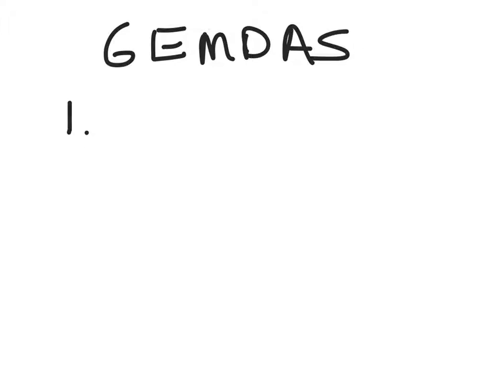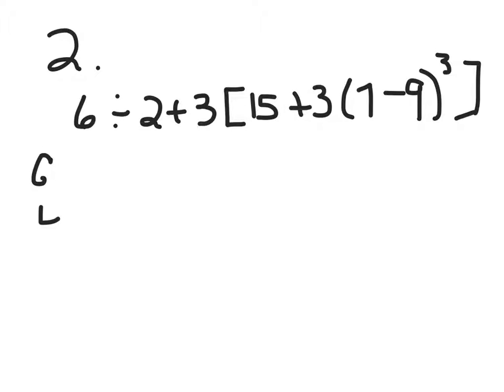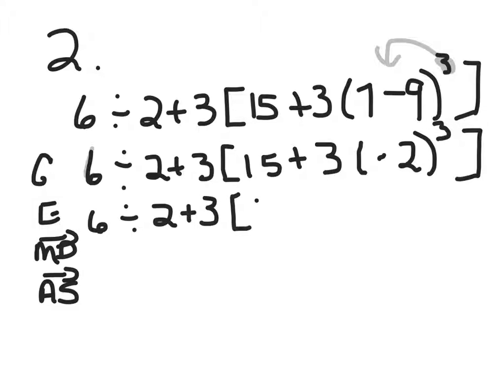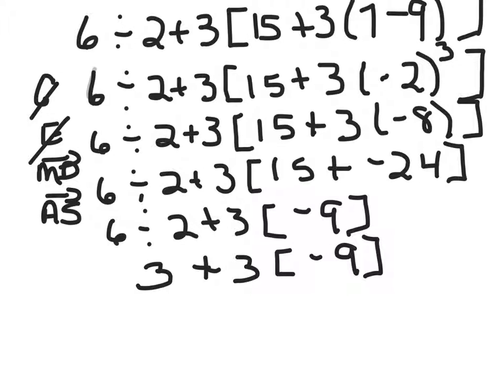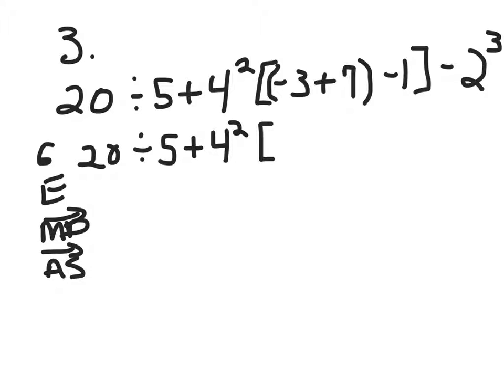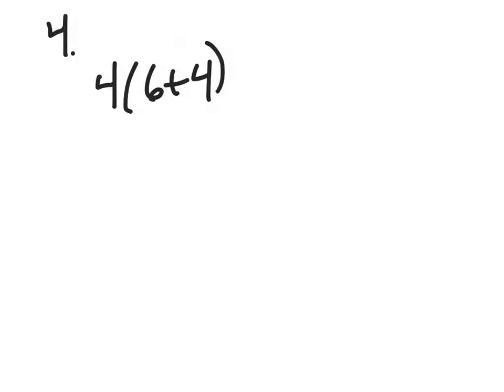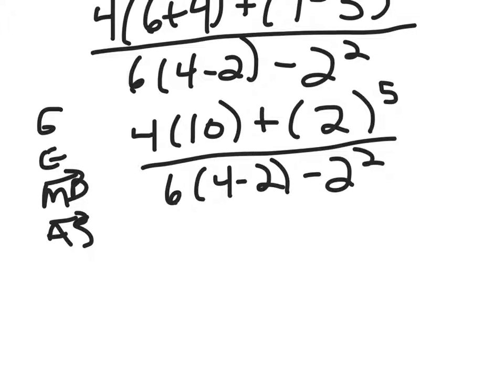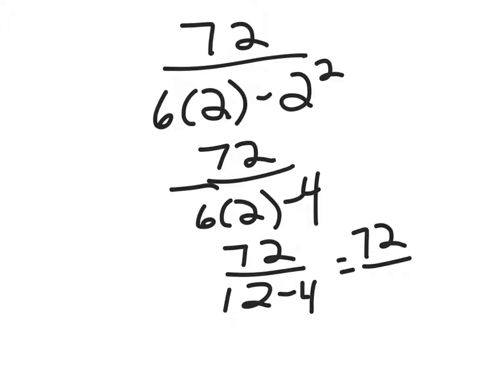Order of operations 3